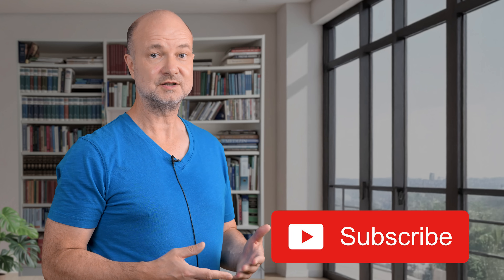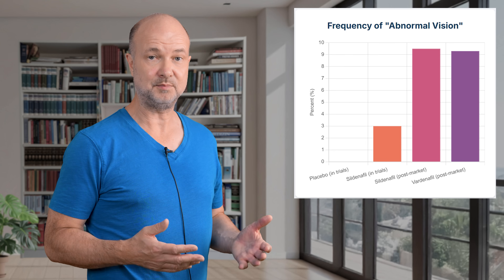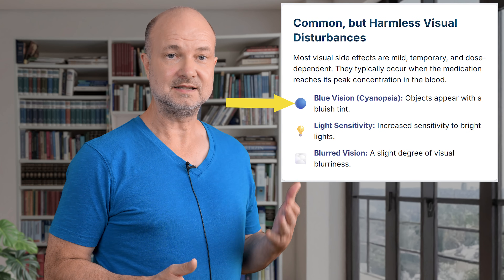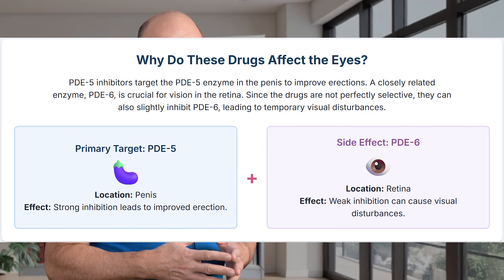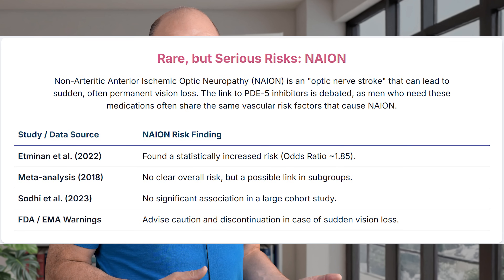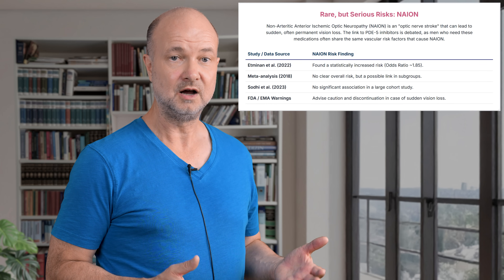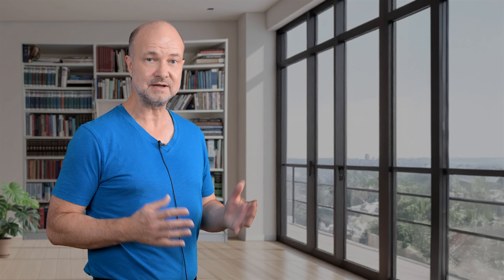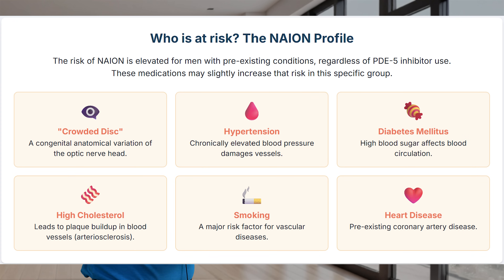Is Viagra Dangerous For Your Eyes? Urologist explains!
👁 Free Guide: Does Viagra make you blind? – Get the facts, not the fear, in my vision & PDE-5 report.

Does Viagra make you blind? | Viagra, Cialis & Eye Side Effects Explained
Medical facts about PDE-5 inhibitors and vision – myth busting by a certified YouTube Health doctor.

I’m Dr. med. Dr. phil. Stefan Buntrock, a urologist from Göttingen with more than 20 years of clinical experience and one of the most copied doctors on YouTube. I film in 8K to give you the best viewing quality, and I’m proud to be YouTube Health certified – which means you can trust this content as medical information, not clickbait.

This video explores one of the most common myths about PDE-5 inhibitors such as Viagra, Cialis, Levitra, and Stendra: do they really make you blind? I’ll walk you through the data from controlled clinical trials, FDA post-marketing surveillance, and large cohort studies. You’ll learn about temporary visual effects such as blue vision or light sensitivity, why they happen, and why they are harmless. You’ll also hear about rare but more serious eye conditions like NAION and retinal complications – and how to put these risks into perspective.

Millions of men use these medications safely every year, and the scientific evidence shows that while there are extremely rare reports of severe eye events, the overall safety record is excellent. My goal is to help you understand both the benefits and the risks, so you can have a confident conversation with your doctor.

As your urologist on YouTube, my mission is to empower men to live healthier and longer lives. By separating fact from fiction, you can make informed choices about your health, avoid unnecessary fear, and focus on what truly matters: taking care of your body in a sustainable way. If you are considering PDE-5 inhibitors, talk to your doctor about your personal health risks.

🔹 References

Etminan M. et al. (2022). JAMA Ophthalmology, 140(7): 676–682.

Sodhi N. et al. (2014). Ophthalmology, 121(2): 369–375.

Meta-analysis (2018). Frontiers in Neurology, 9: 33.

Sodhi N. et al. (2023). Ophthalmology, 130(5): 525–532.

FDA Viagra Label (2017).